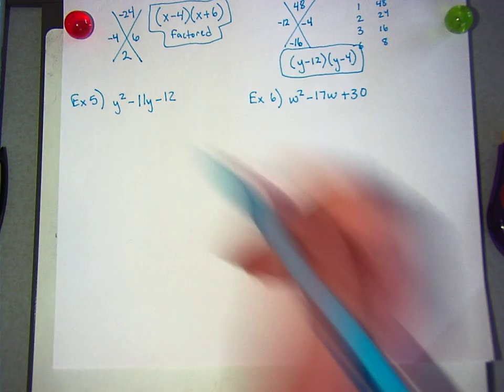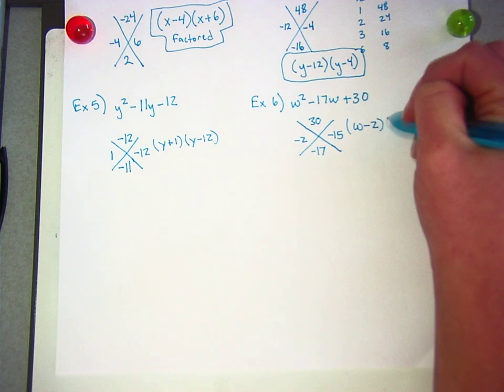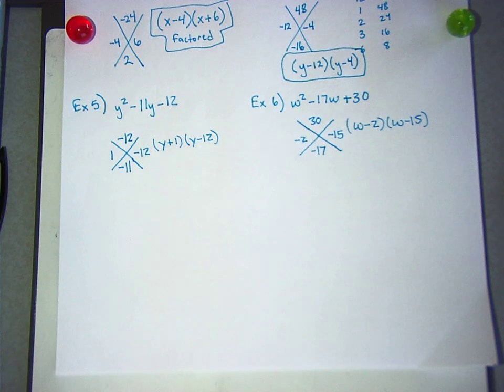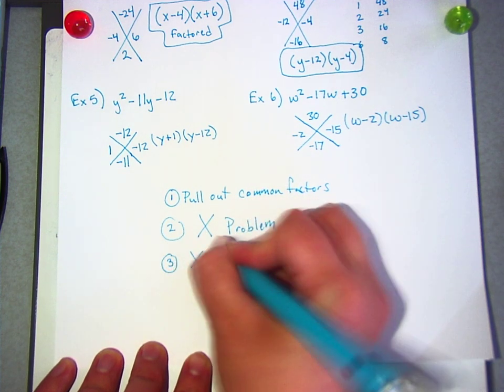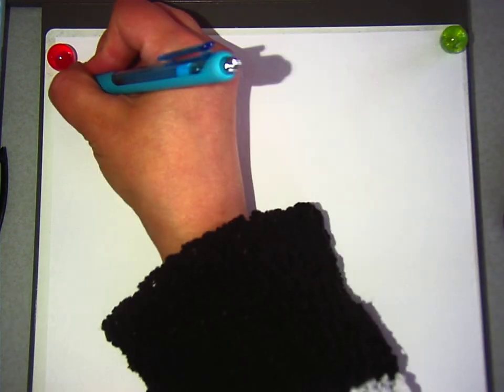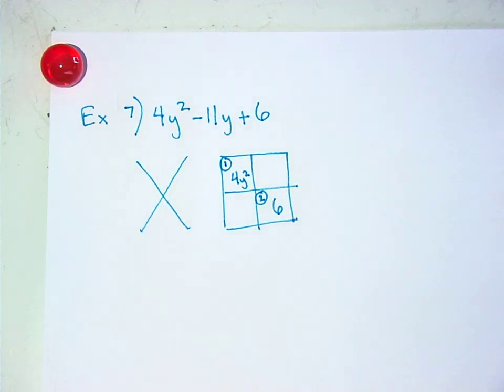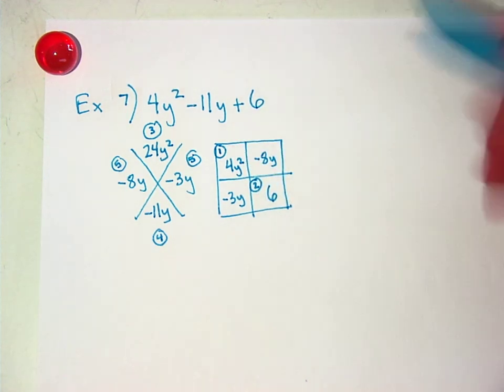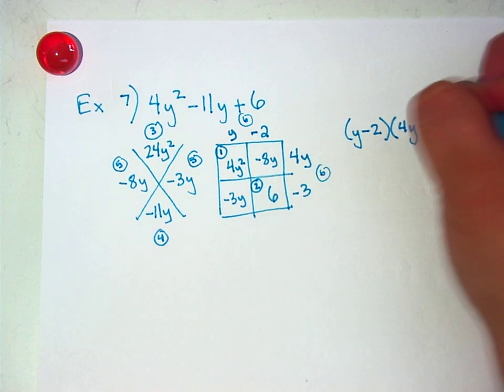Advanced Math 9/14 (Part 2)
Lesson R.4